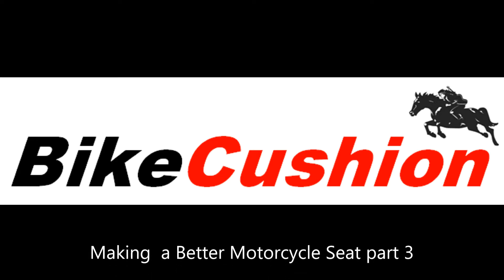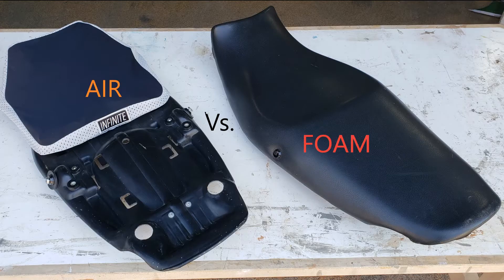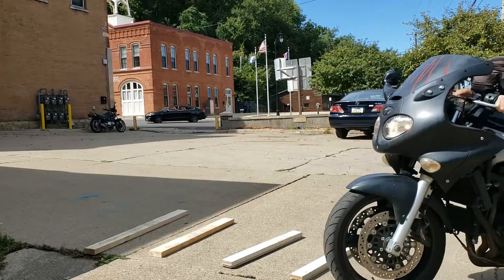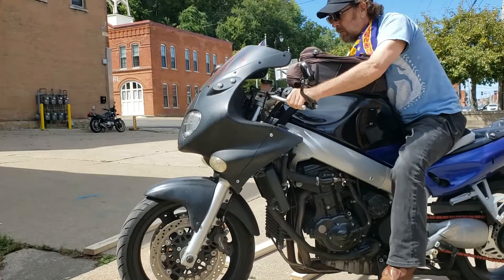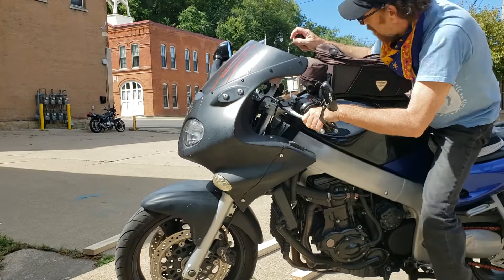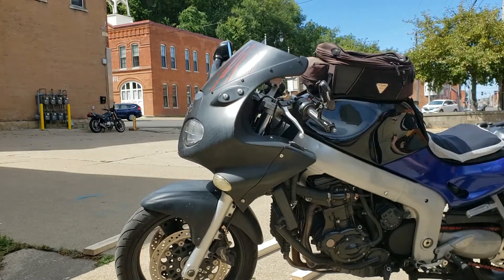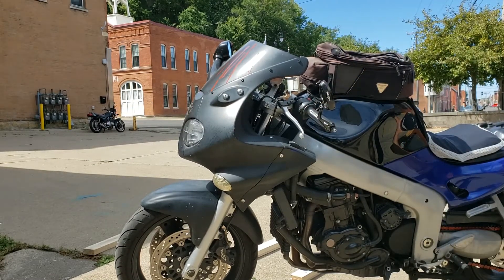Making a Better Motorcycle Seat part 3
Comparing  Foam and the air inflated INFINITE cushion.

INFINITE is a therapeutic cushion that stops lower back and other pains, in 3 ways.

1. Promotes good posture, by rotating the pelvis forward to achieve a proper lumbar lordosis. Lower back pain is greatly caused from not sitting correctly. INFINITE is stable, where you don't wobble side to side that adds stress to your back. INFINITE helps maintain a functional posture.

2. Good blood circulation, by sitting on a highly displaceable surface that envelopes your butt with a high interfacing contact, it distributes your weight and will keep your capillaries from being crushed from your bony protrusions. Voided areas within the cushion, also help to reduce peak pressures. They are placed under the ischial tuberosities, the coccyx , perineum and the crotch. Good blood flow helps heal back pain and other issues such as ulcers and fatigue.

3. Absorbs shock from the road and insulates form the vehicle's vibrations. Combine these frequencies with noise, it all goes in your spine and straight into your skull, eventually causing fatigue. INFINITE employs three separate air pockets that are all adjustable. Separating the cells makes a stable seating surface and being adjustable, to fit the person. Air is compressible, unlike gels, and doesn't deteriorate like foam. INFINITE cushion will work like new for many years if not a lifetime.

Good posture, blood flow and shock isolation makes it the best cushion available.